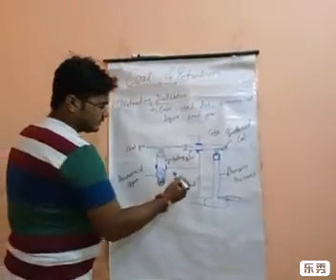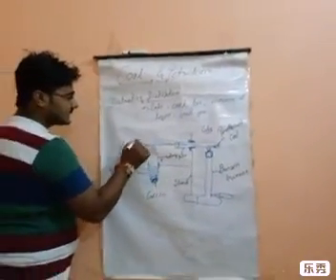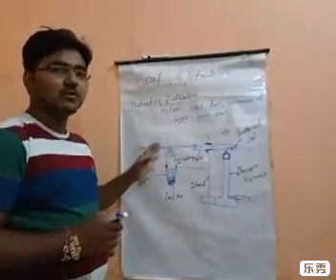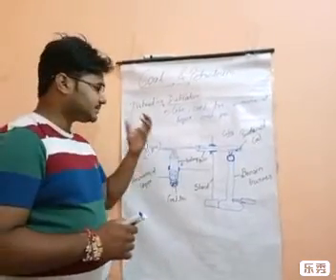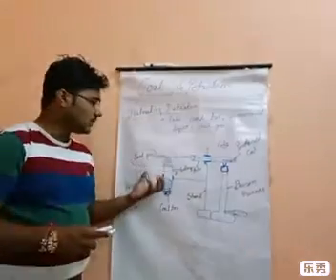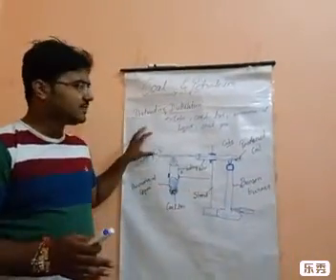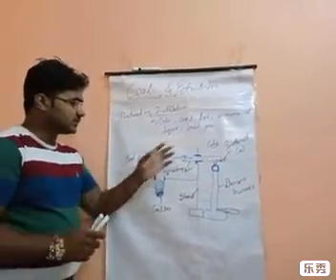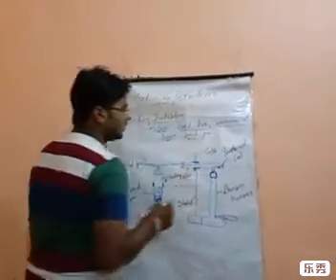Class - VIII (Science), Coal & Petroleum, part-4